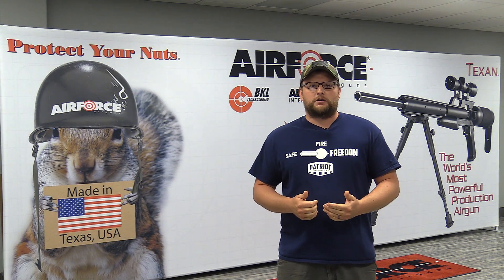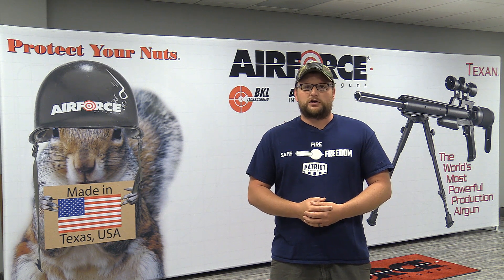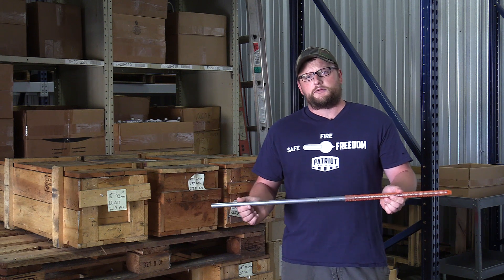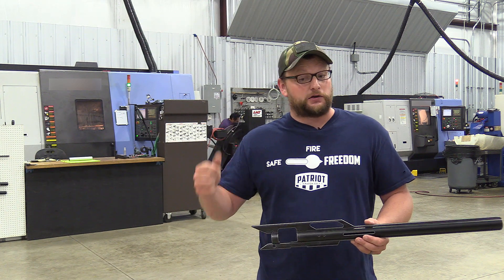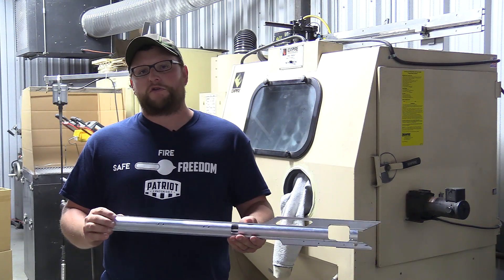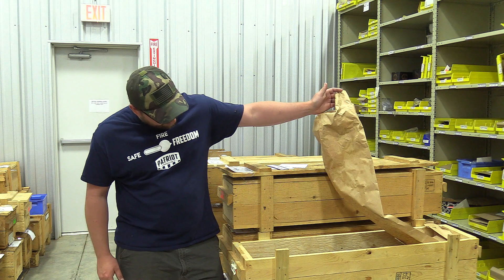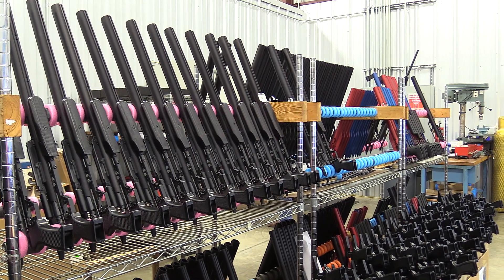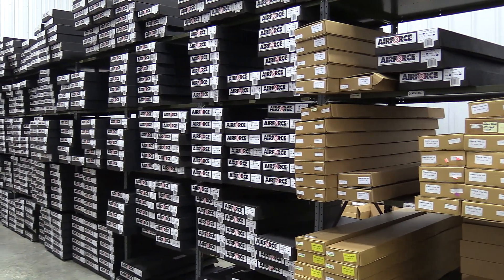Airforce Airguns Factory Tour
AMAZON Store
In this video, we take a tour of the Airforce Airguns factory outside of Ft. Worth, TX.